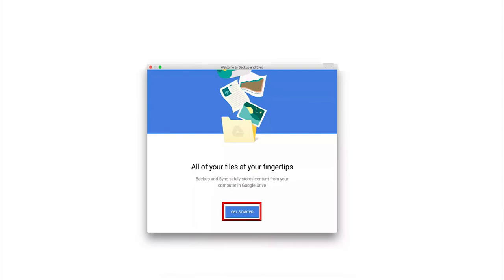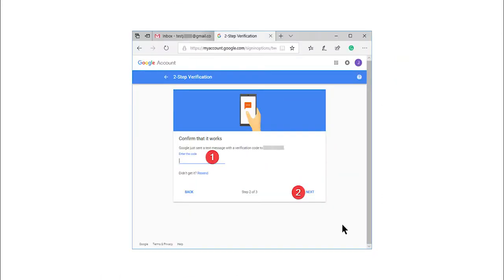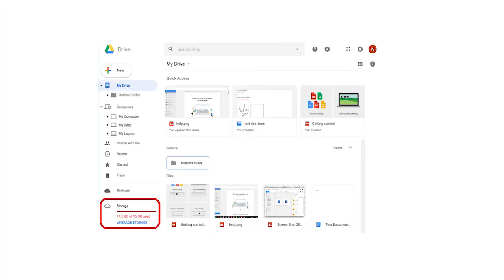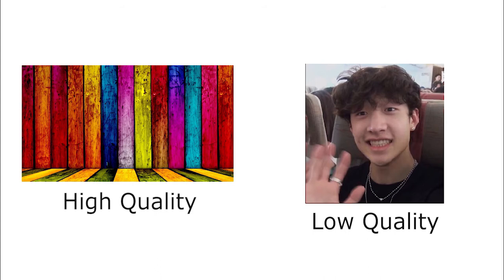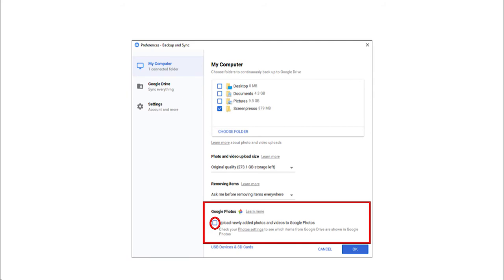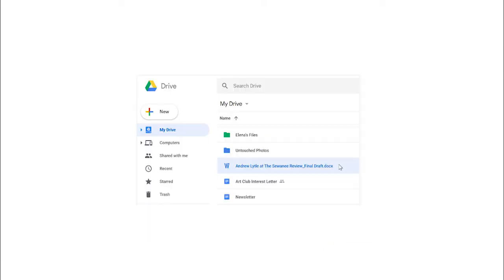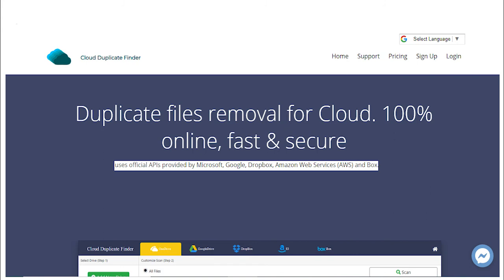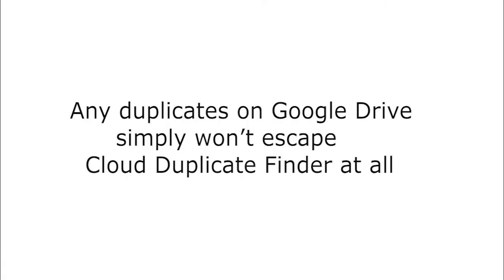Download, Sync, De-dupe Google Drive Data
Today we will see how you can backup your data to Google Drive in a secure manner.
Download and install Google Backup and Sync on your computer.
Now open the Settings of Backup and Sync from the taskbar and click Get Started.
Enter your Google account login details and enter the validation code for 2-Step Authentication.
Next, choose the folders on your computer you want backed up to Google Drive. You can select as many folders, but try not to include extra folders to save Google Drive space.
Now choose if you want to upload photos in High quality or Original quality. High quality is for professionals who can’t afford to lose picture detail. Original quality is fine for other users as it slightly reduces photos quality but offers unlimited photo storage without counting towards the Google Drive storage quota.
Choose if you want the photos and videos uploaded to Google Photos also.
Now choose if you want to sync any existing data in Google Drive to your computer.
When the data has been uploaded to Google Drive, use Cloud Duplicate Finder to scan and delete all duplicates. This web-service performs a swift, secure and perfect duplicate scan and deletion job using the official Google API to guarantee your data’s safety. It supports scanning all file types and also shows you previews for photos. Any duplicates on Google Drive simply won’t escape Cloud Duplicate Finder at all.